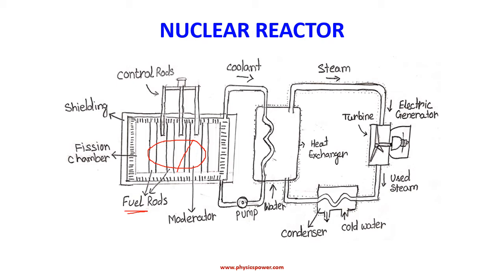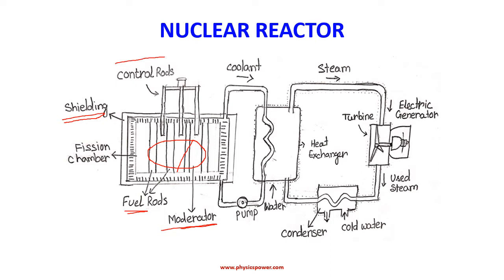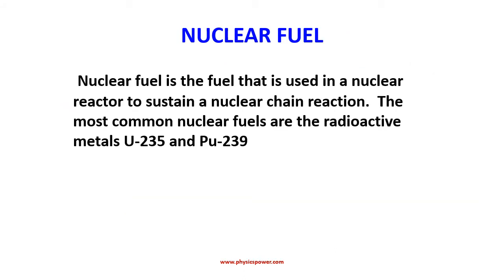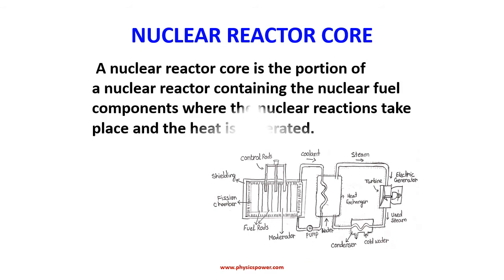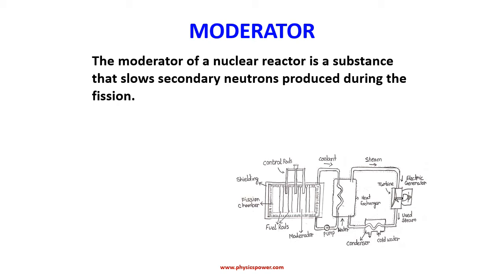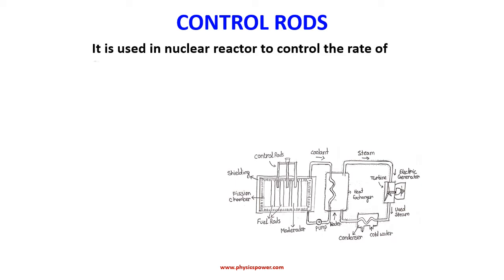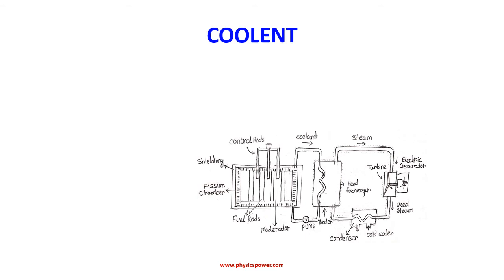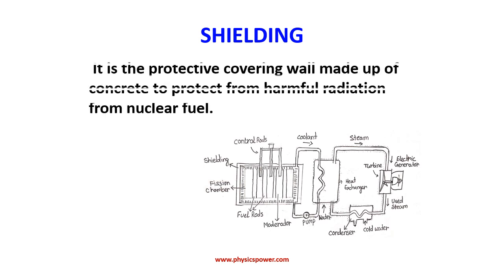Nuclear Reactor | Nuclei | Class 12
This video contains details about the nuclear reactor and parts in the nuclear reactor such as nuclear fuel, nuclear reactor core, nuclear moderator, shielding, nuclear coolant, control rods, etc.,
By learning the topic of nuclear reactor working, students can answer the following questions. Those are
What is a nuclear reactor?
Explain the construction and working of a nuclear reactor.
Give the details about control rods.
What is a moderator?
Explain the uses of control rods and moderator in the nuclear reactor.